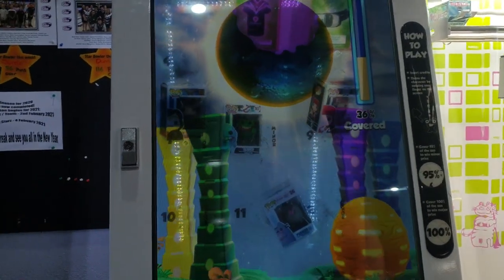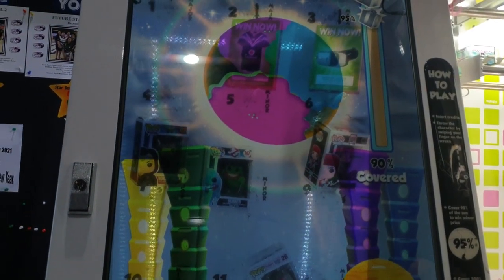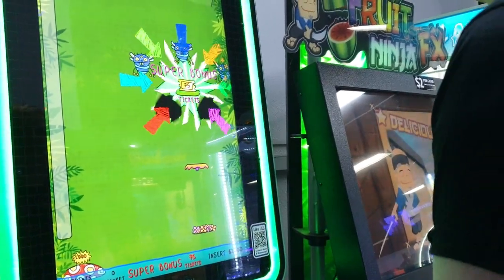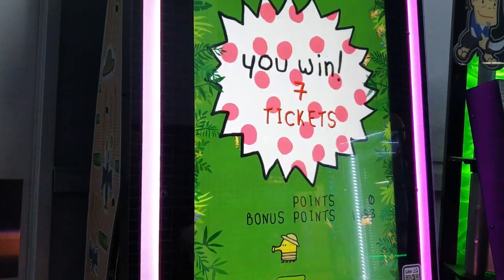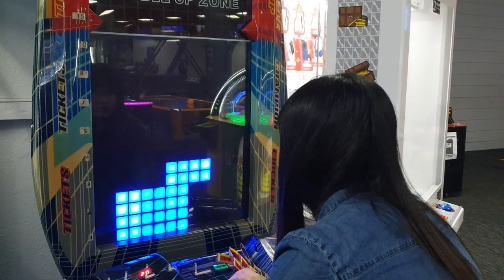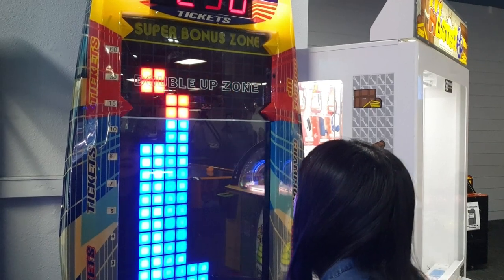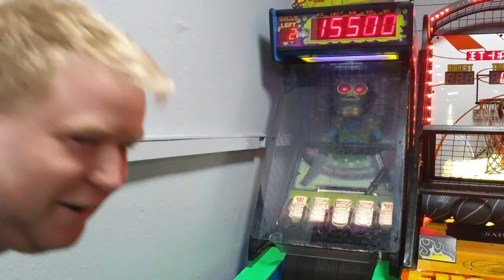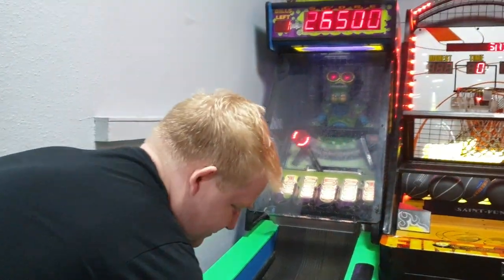We Finally WON the Black Out arcade game at PINS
We are back at PINS in West Auckland.

We tried playing Black Out and could not believe that we finally won the mini jackpot and won a Pop Vinyl figure.